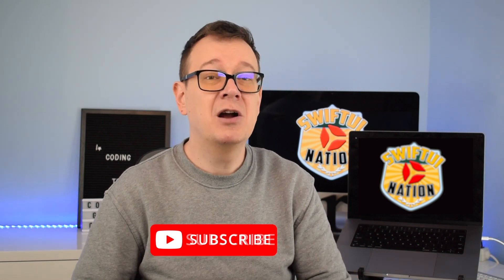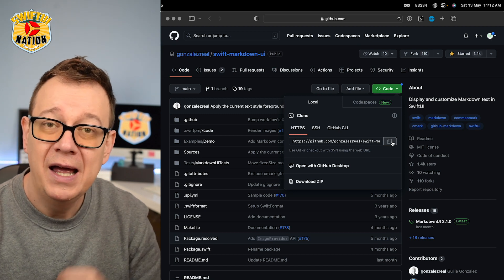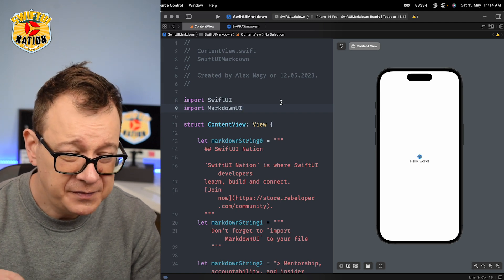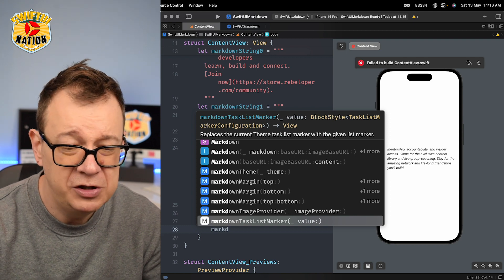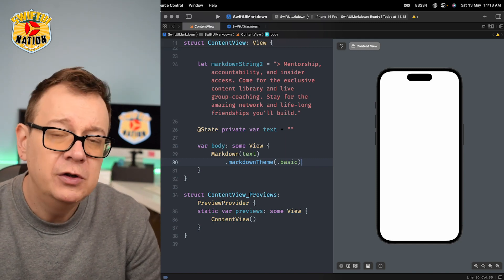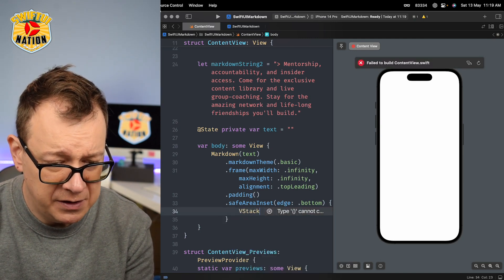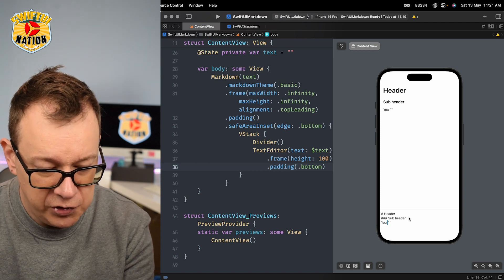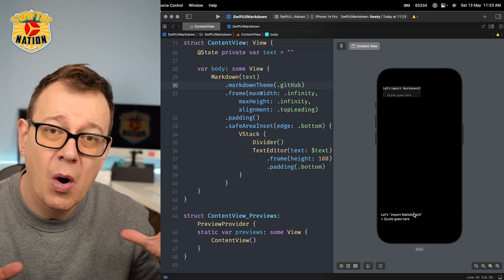Unlock the Power of Markdown in SwiftUI with THIS Hack!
In this video, I'm going to show you how to use the MarkdownUI GitHub repository to create rich and beautiful Markdown content in your SwiftUI apps.

By following this hack, you'll be able to easily create beautiful and rich Markdown content in your SwiftUI apps! This will make data entry and documentation much easier, and will give your apps a more professional look and feel. So be sure to check out the MarkdownUI GitHub repository, and unlock the power of Markdown in your SwiftUI apps!

00:00 INTRO
00:34 STANDARD SWIFTUI MARKDOWN
01:21 ADD MARKDOWNUI AS A SWIFT PACKAGE
02:32 SWIFTUI NATION
02:44 BASIC EXAMPLES FOR MARKDOWNUI
04:50 MARKDOWN THEME IN SWIFTUI
06:00 MARKDOWN EDITOR IN SWIFTUI
10:53 WHERE TO GO NEXT